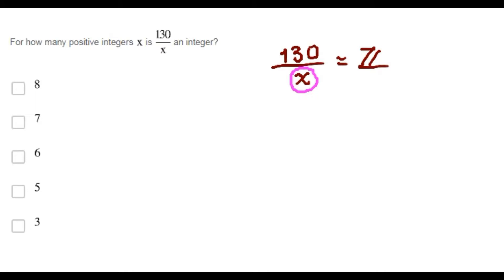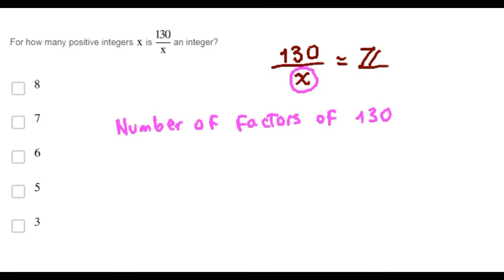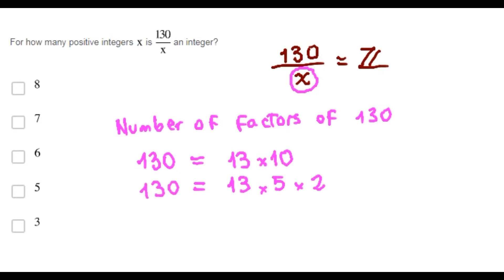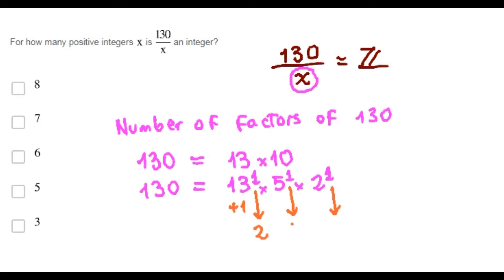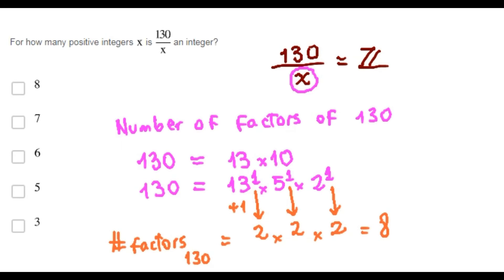TEST. NUMBER PROPERTIES B. Q12